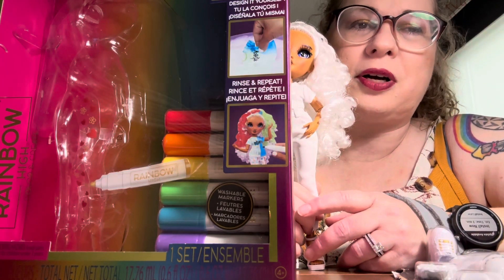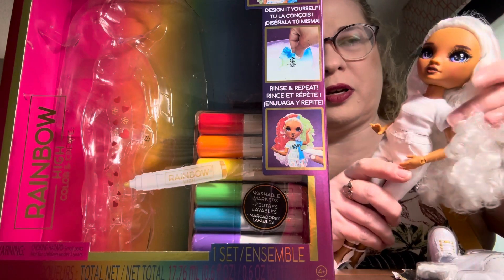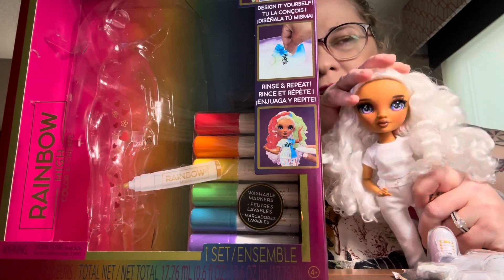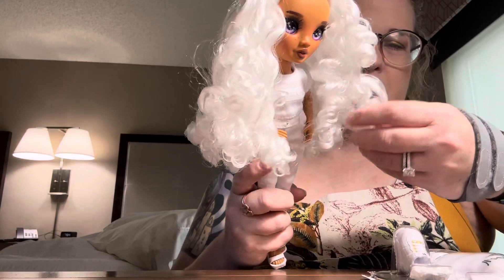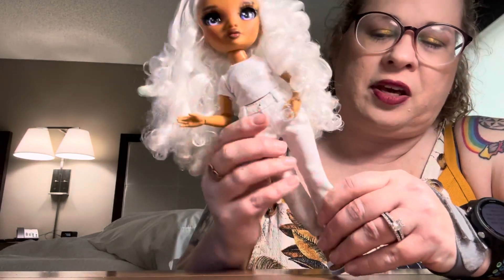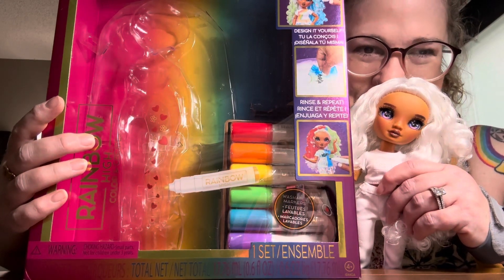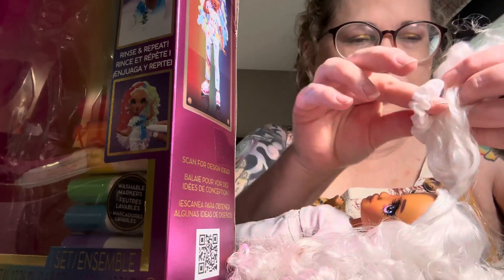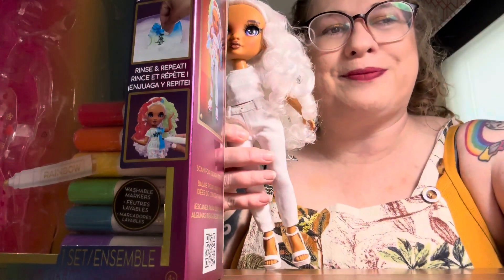Dollcember day 1: Rainbow High color and create doll review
This channel is intendd for adult doll collectors only! Sorry I’m late already! 😄I hope everyone is doing well out there! I’m sorry it’s been such a long time!